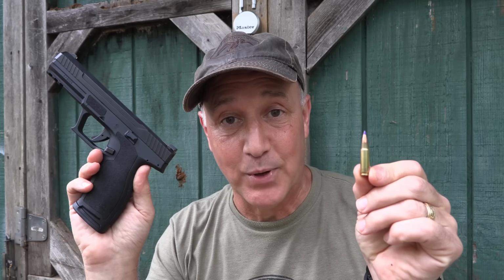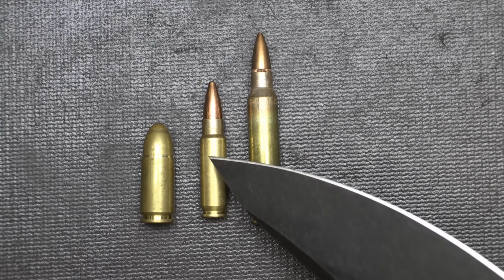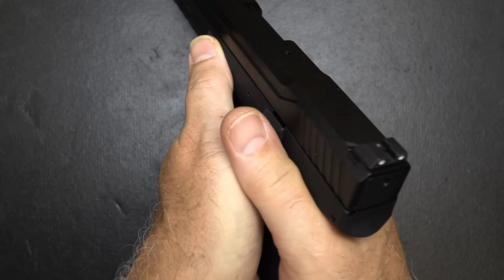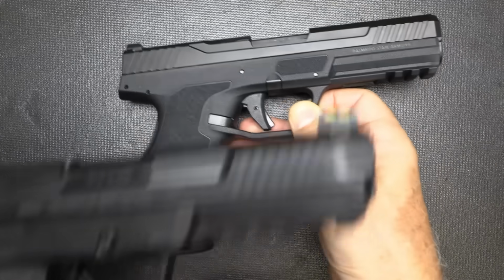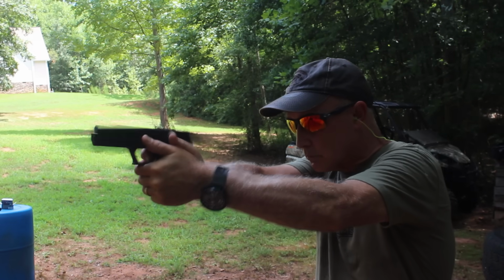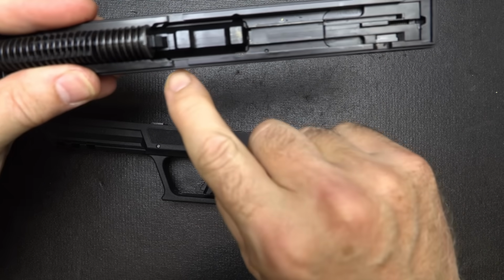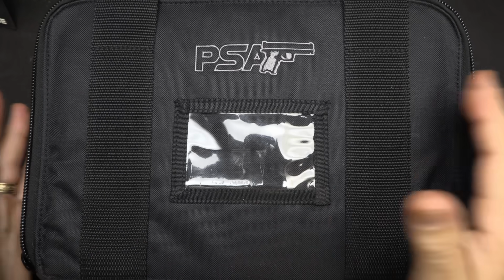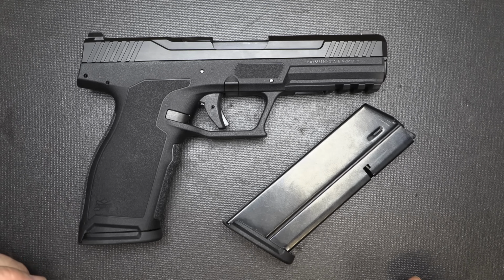New PSA Rock 57 : Low Recoil Hand Cannon!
The New PSA Rock 57 : 5 7x28mm Pistol Review. Palmetto State Armory has just introduced the Rock 57 with a 23 rd magazine capacity. It's low recoil and accuracy make it a great option for 5.7x28mm. Thanks to PSA for their help! Big thanks to Fiocchi USA for Supplying our ammunition!